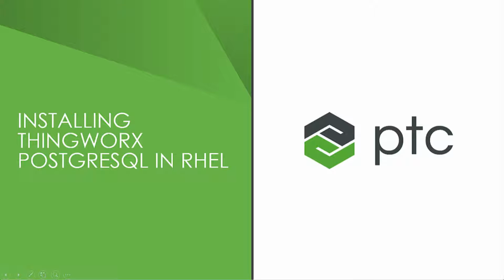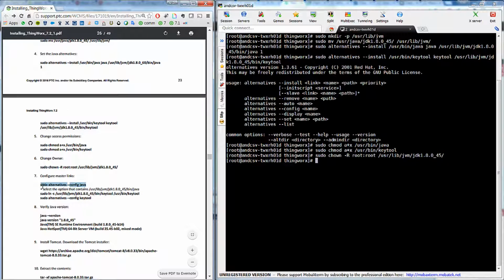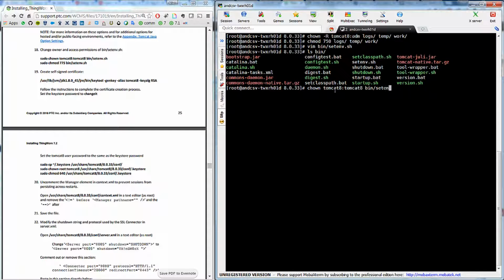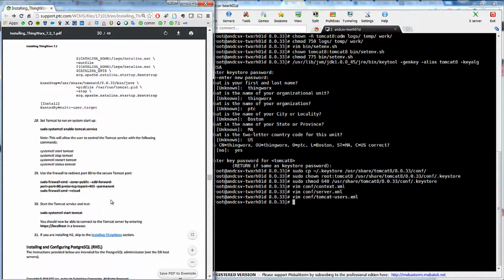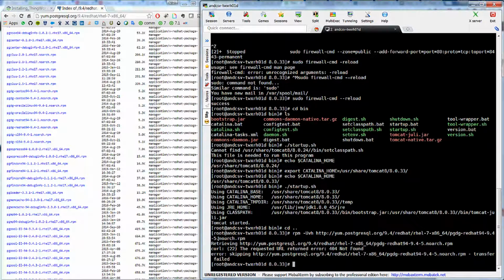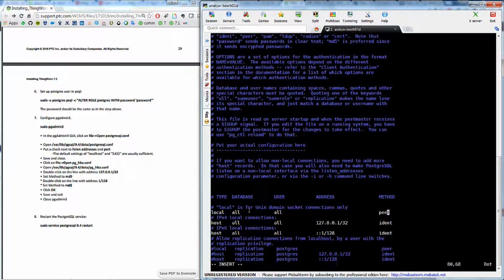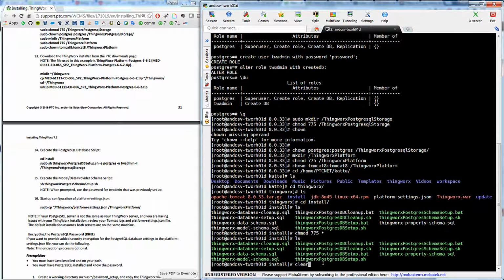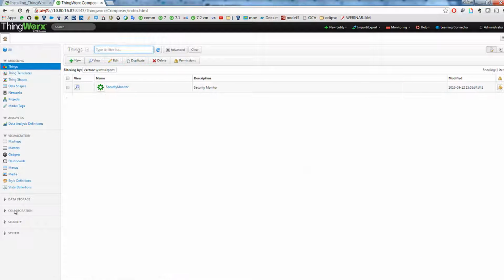Installing ThingWorx PostgreSQL in RHEL